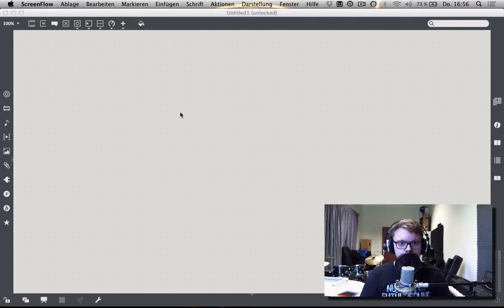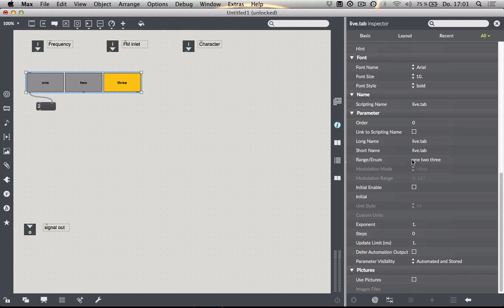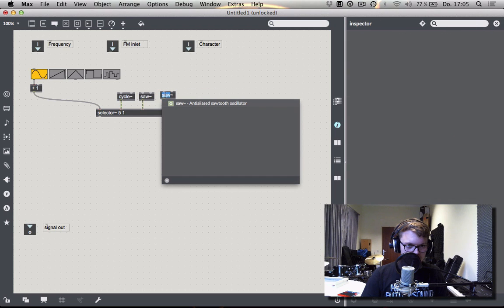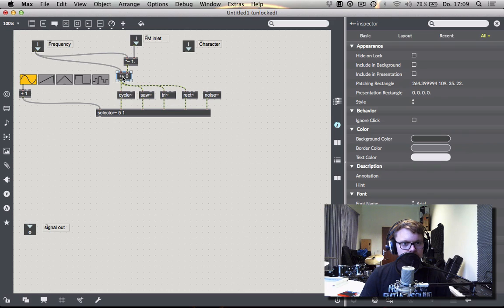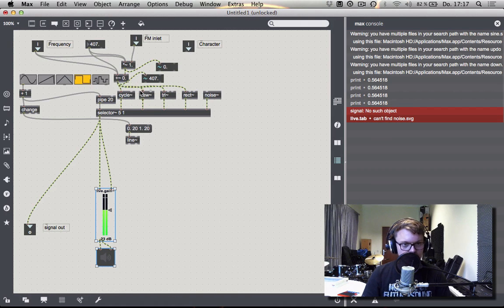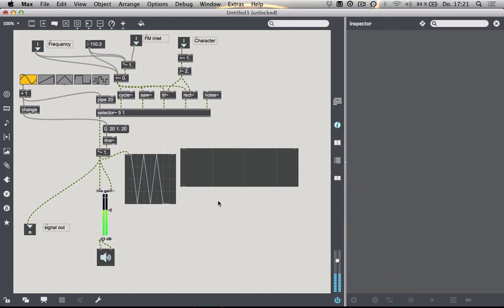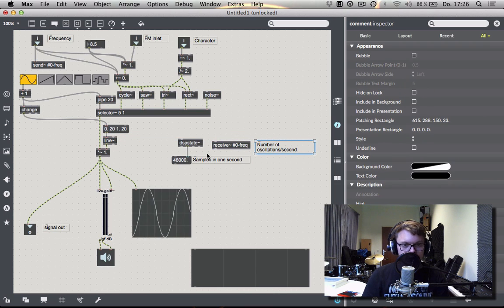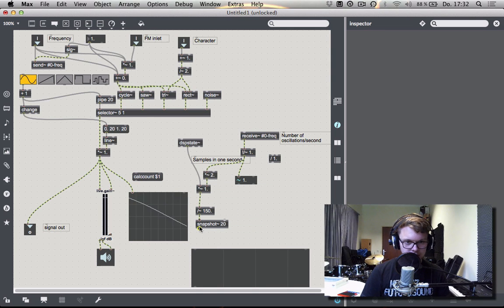MAX/MSP In A Nutshell - Ep. 2 - Oscillate like a Boss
In the first part of the Oscillator construction, we basically build the whole thing sans the character options for the waveforms. Sorry if the sounds it creates while I'm talking are kind of annoying, when I was recording they were a lot softer. You know, they say you learn a new thing every day.
Next up: The SUPERSAW. And other modifications. But mostly, the SUPERSAW.